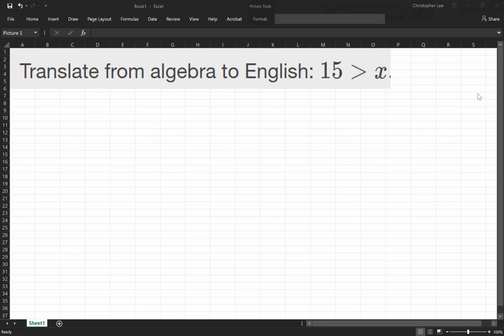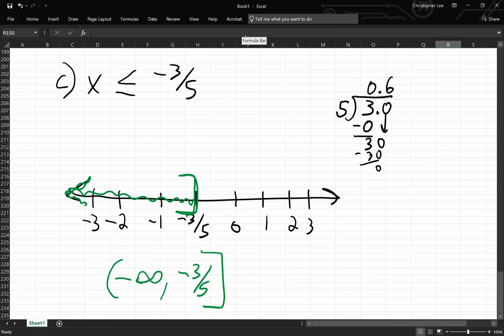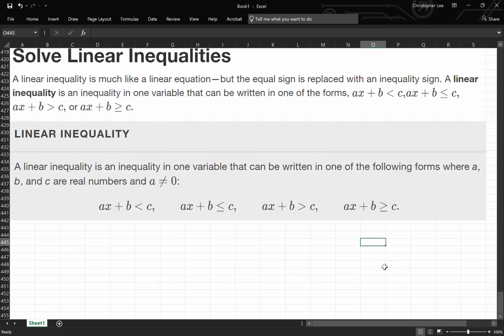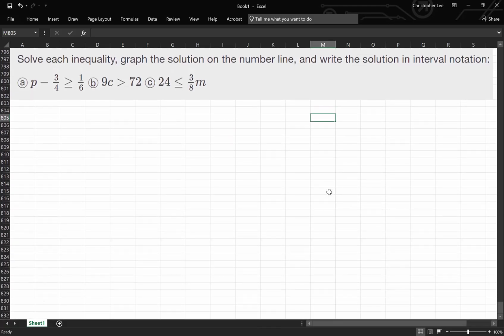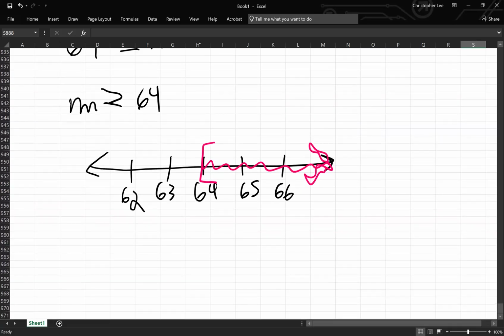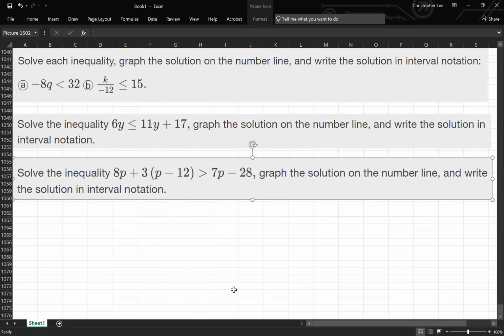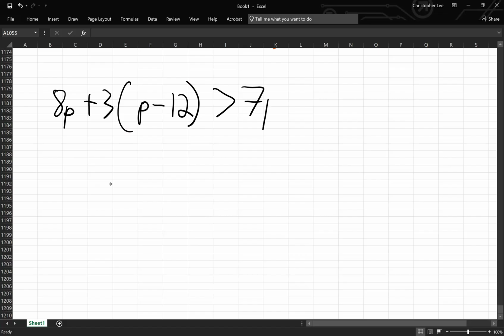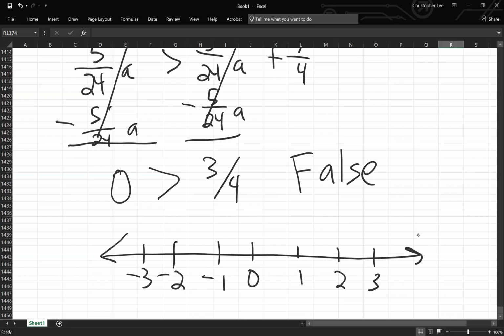BCC Math 28 5 Summer Bridge 25 Edition Solve Linear Inequalities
🎓 Solving Linear Inequalities | The Math You Didn't Know You Needed 🔥

Welcome to the wild world of linear inequalities—where the math is real, the signs are strict, and the solutions are always on the right side (or left... depending on the inequality 😅).

In this video, we’ll break down:

- What linear inequalities are (spoiler: they’re like equations, but sassier).
- How to solve them step-by-step.
- Why flipping the inequality sign is the ultimate plot twist.
- And how to graph your answers like a math boss 🧠📈

Whether you're a student, a mathlete, or someone who just enjoys watching numbers behave, this video is for you!

💡 Pro Tip: If you can solve for x, you can solve anything in life. Probably.

🔁 Share it with your math squad

Let’s make math less scary and more awesome—one inequality at a time. 💪